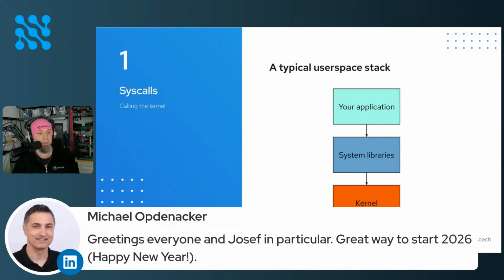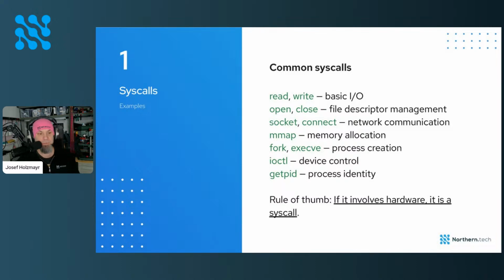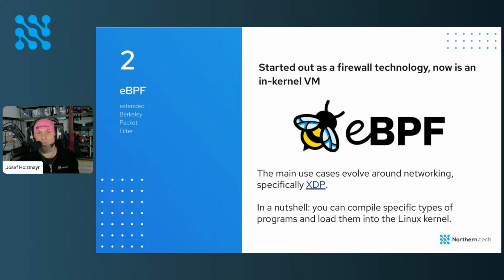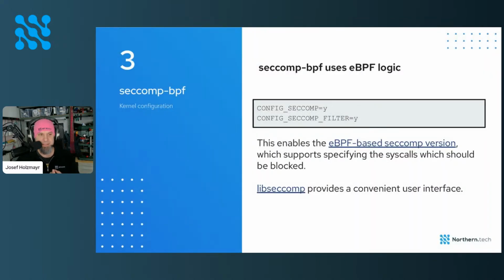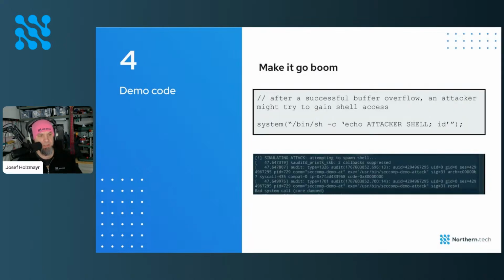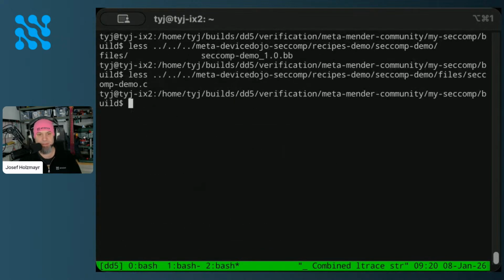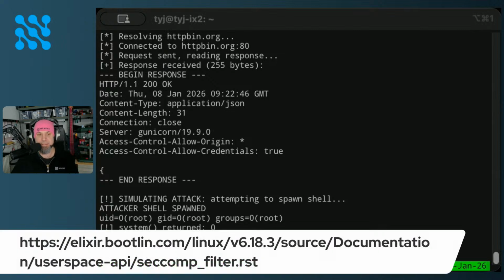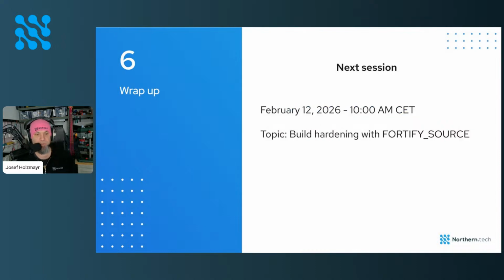DeviceDojo Episode 5 - seccomp-bpf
In the fifth episode of the DeviceDojo, we look at syscall sandboxing with seccomp-BPF.

While firewalls protect the network boundary, what happens when an attacker gets code execution on your device? Seccomp-BPF lets you define what syscalls an application is allowed to make: blocking process spawning, even from compromised code.

Lets look at what it takes to integrate seccomp into a Yocto build, and what it means for limiting the blast radius of a breach.

The DeviceDojo focuses on providing hands-on, actionable content on creating and maintaining secure connected devices through
- Tutorials
- Livecoding
- Office Hours

Want to know or talk about something specific? Let us know!